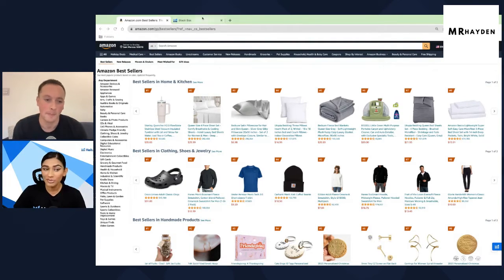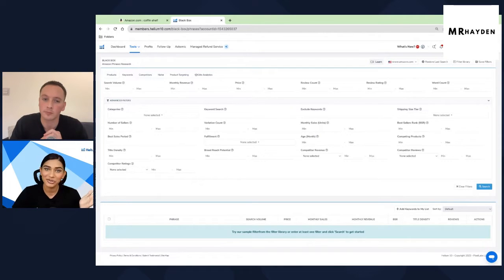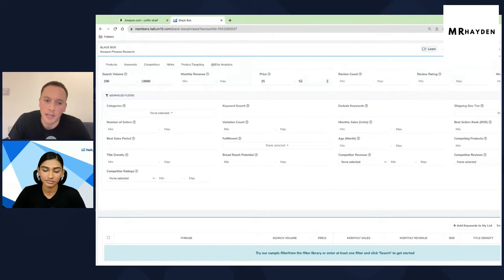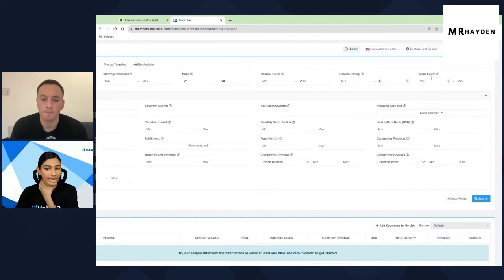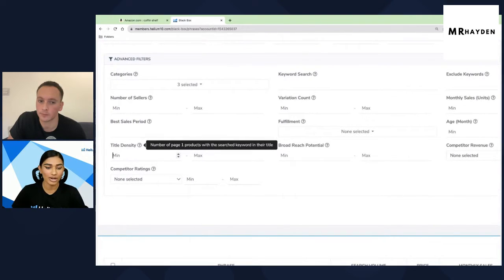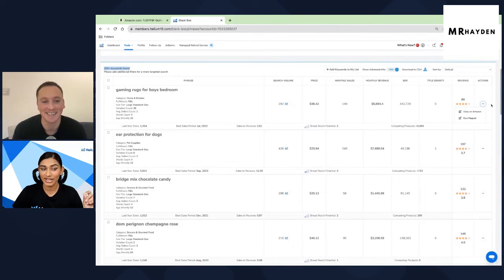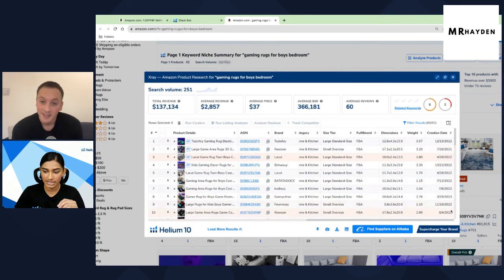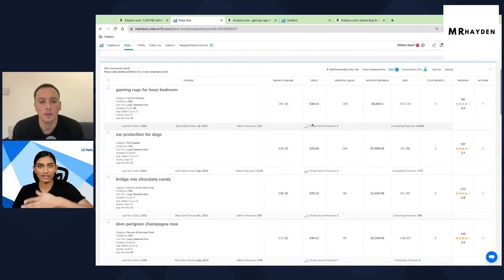How To Find Amazon FBA Products EASILY with Helium10 | FULL 2024 Tutorial With Shivali Patel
☎️ Coaching - I do NOT offer any Coaching myself, How ever I would recommend my mentor who runs this training group i am in myself! (get 50% off your first month with code HAYDEN at checkout